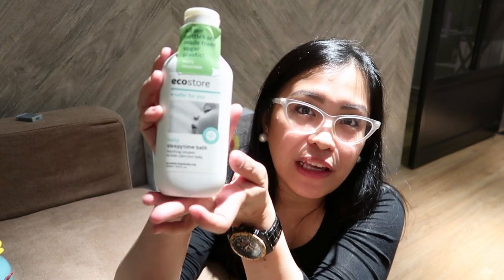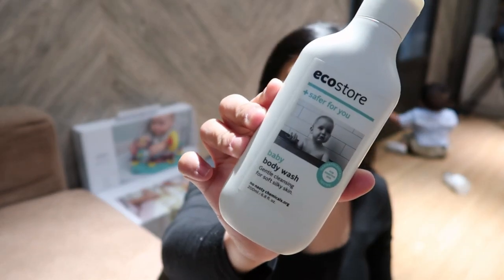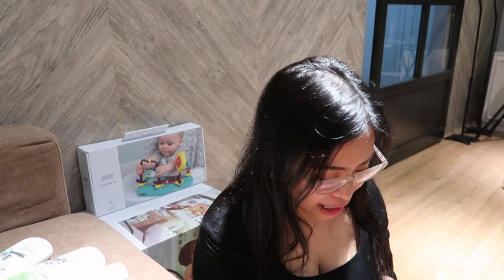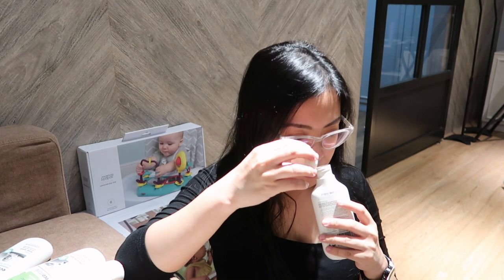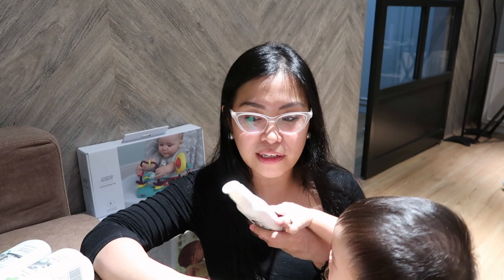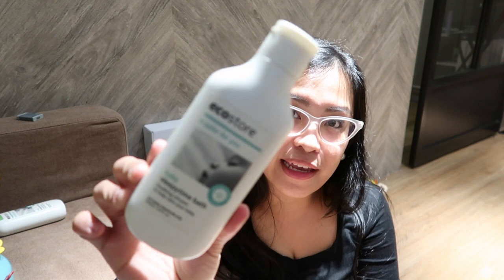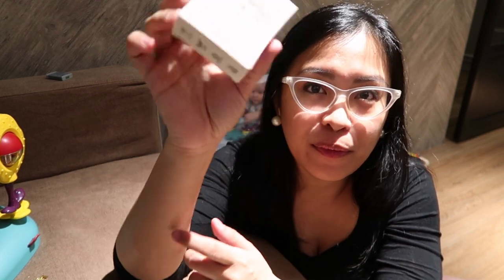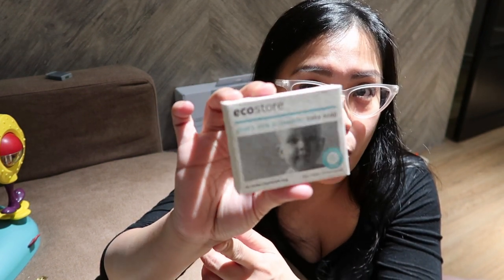ECOSTORE HAUL AND PRODUCT REVIEW | Mommy Nikki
Hi Mommas! Sharing with you my thoughts about the Ecostore products.

You may also find them on Lazada.
Hi! This is Mommy Nikki. Sharing how I navigate the motherhood journey with you.

Let me know if you have any topic suggestion that you want me to film. You may comment it down below.

✨ ✨✨✨Happy wife, happy life!! ✨✨✨✨

Love,
Mommy Nikki